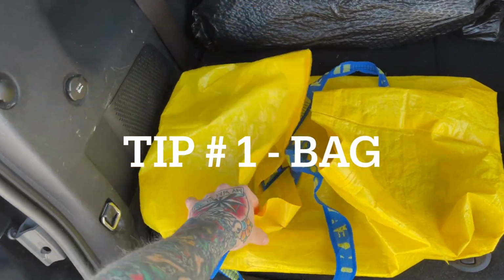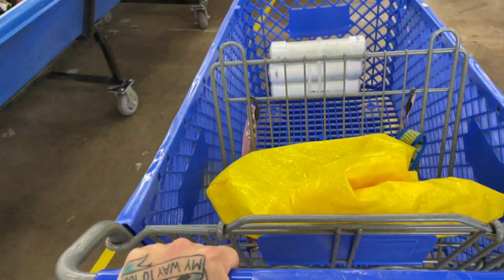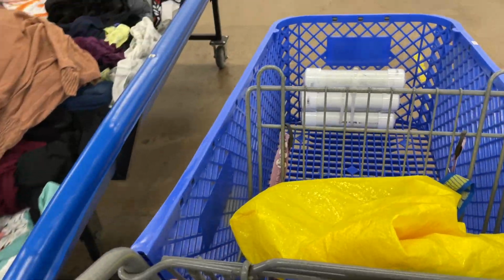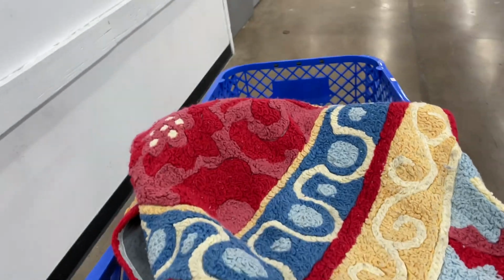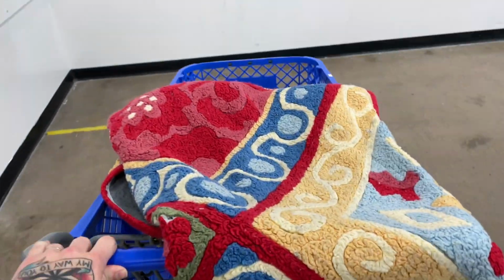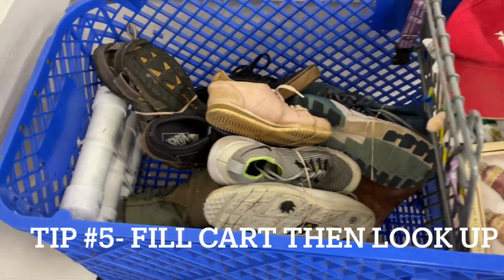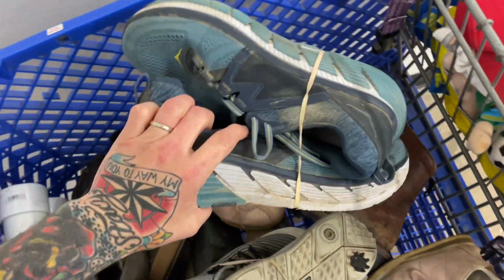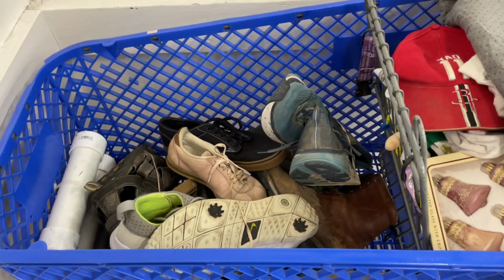Goodwill Bins (Outlet) 5 Tips to Win for Beginners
Goodwill Bins (Outlet) Tips for Beginners to Maximize Finding items to resell on Ebay, Poshmark, Mercari, Facebook Marketplace